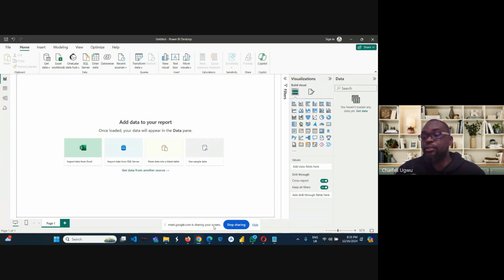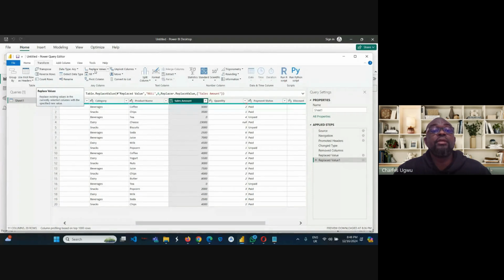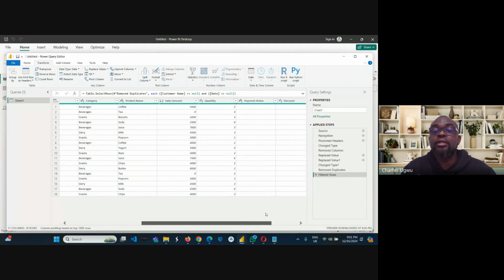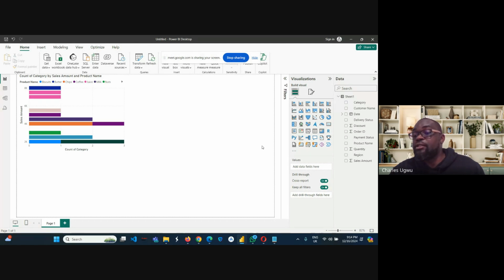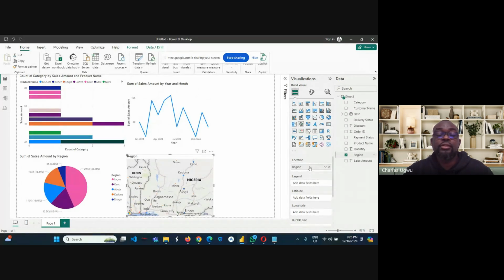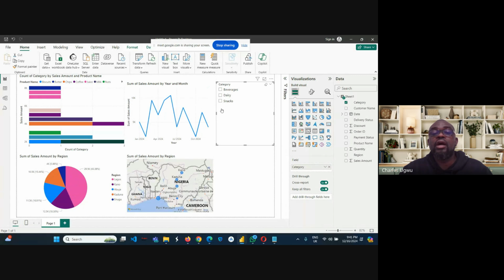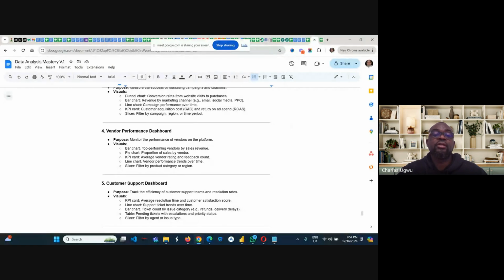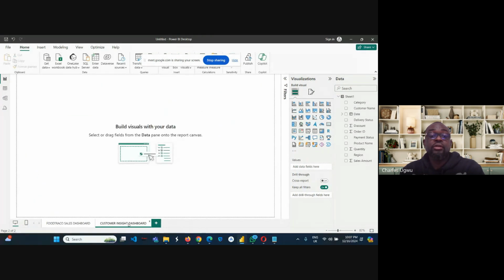19. Building a Sales Dashboard for Foodtraco in Power BI